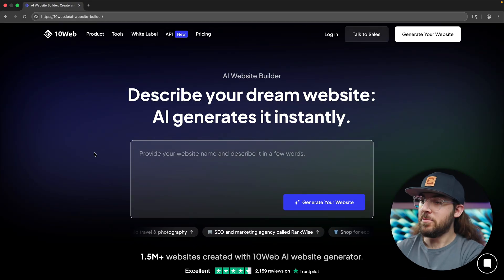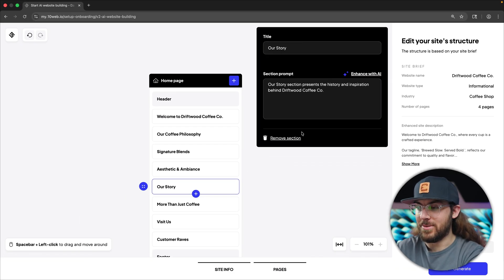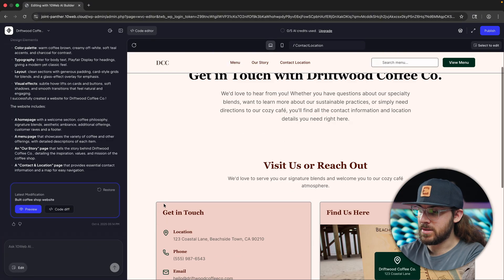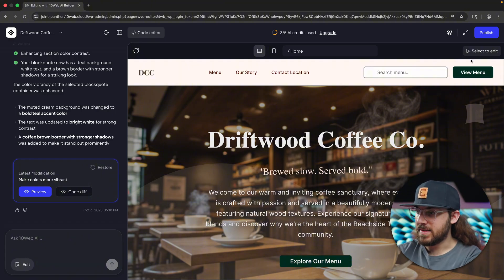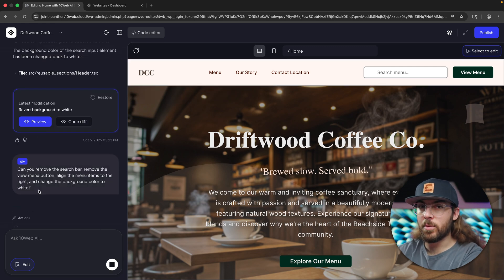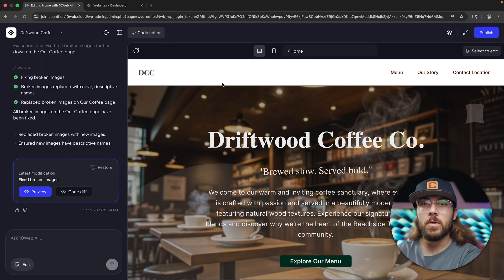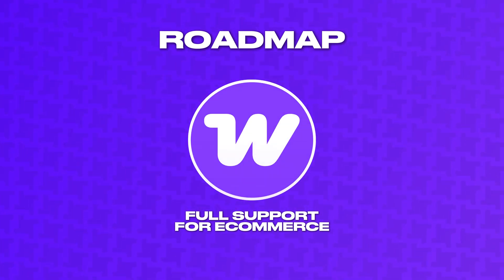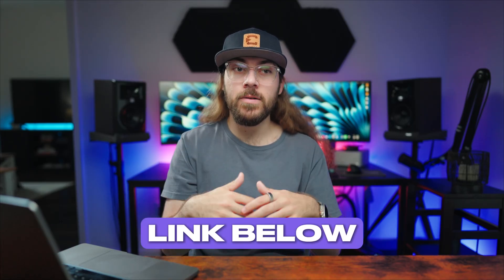Vibe coding a WordPress site from start to finish!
Can you actually vibe code a WordPress site? Today, I explore 10Web's brand new AI website builder for WordPress. It is a front-end website builder entirely based on vibe coding.

0:00 - 10Web's new tool
0:45 - Vibe coding my site
7:31 - WordPress superpowers
7:47 - Future roadmap
8:10 - Who is this a good fit for?